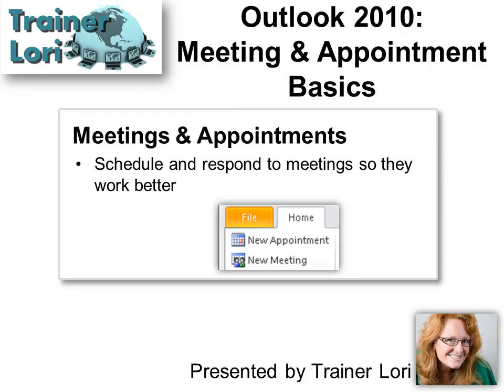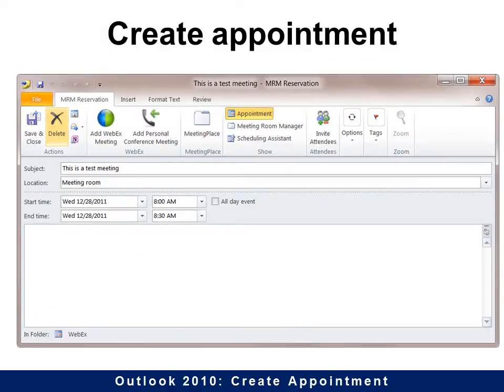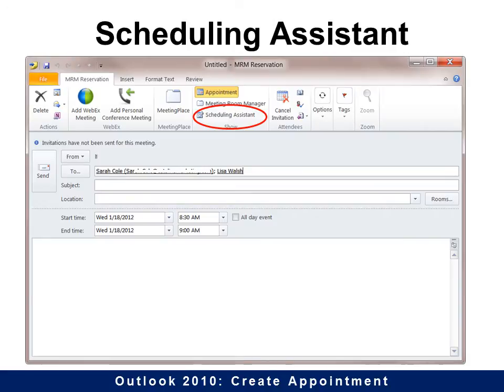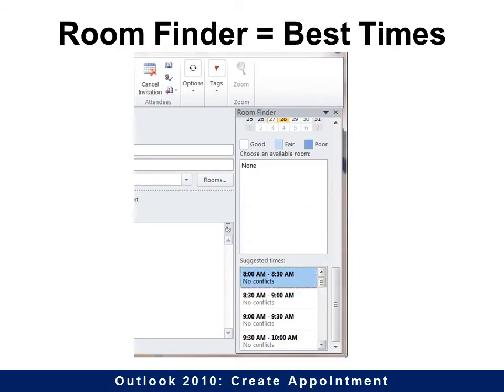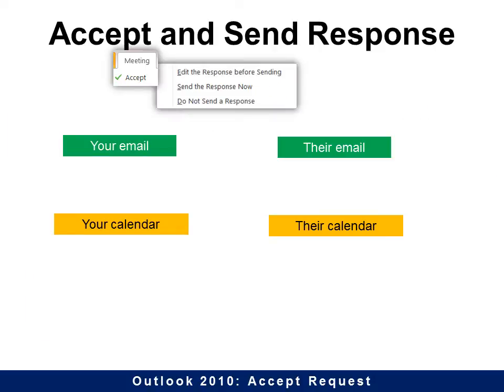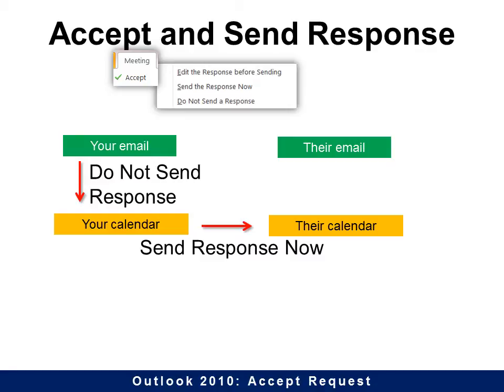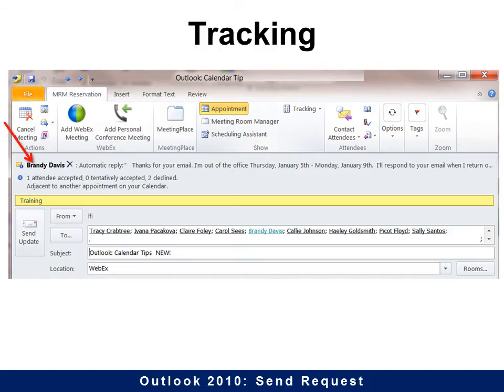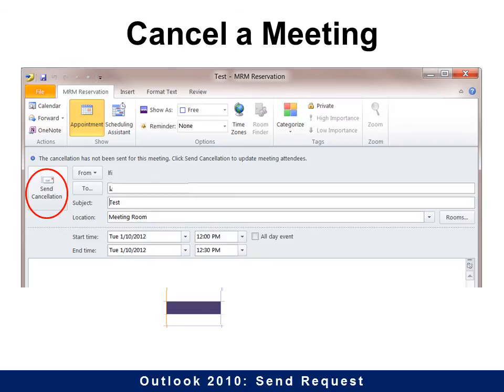Outlook 2010 - Meeting & Appointment Basics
In this short and concise video tutorial from Trainer Lori, you will learn the basics and shortcuts to creating meetings and appointments in Outlook 2010.